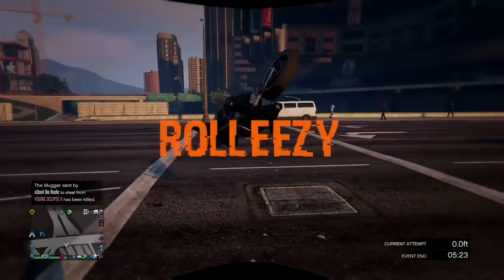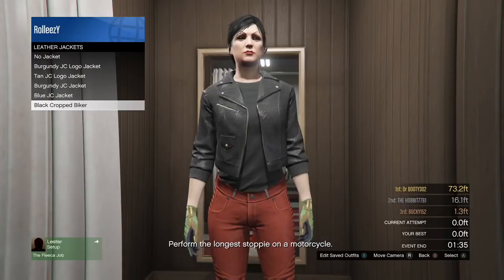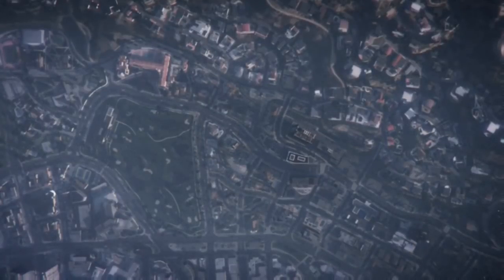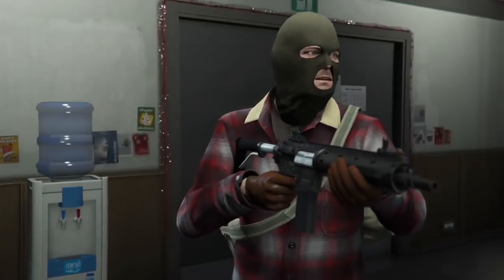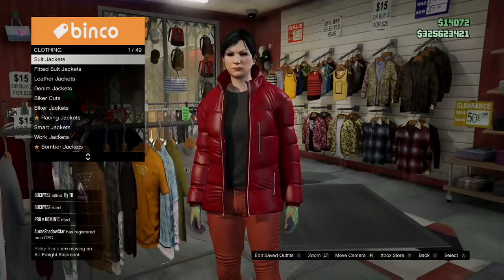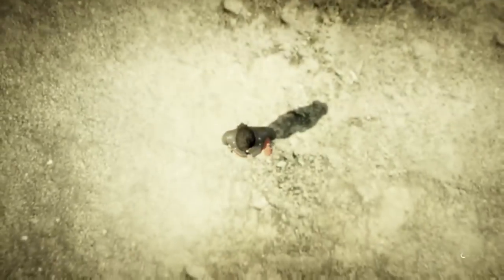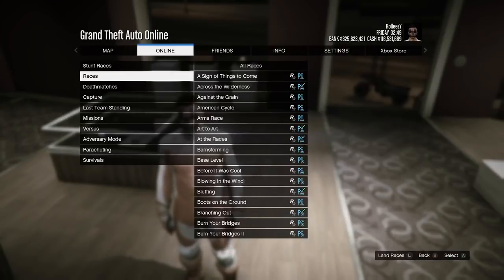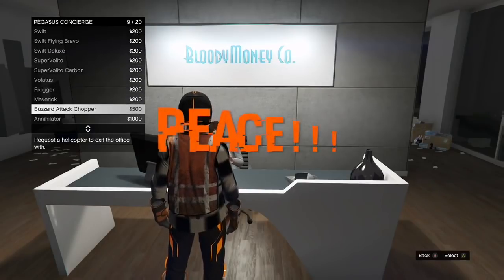*TRASH MAN MODDED OUTFIT*MERGE GLITCH*MERGE RACE BOOTS & GLOVES*DM OUTFIT*SP TO MP*GTA 5 ONLINE 1.41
WHATS GOOD GAMERS! HERE I HAVE ANOTHER BRAND NEW ROLLEEZY VIDEO. THIS TIME I WILL BE TEACHING YOU GUYS HOW TO MAKE A DOPE TRASH MAN MODDED OUTFIT USING THE MERGE GLITCH IN GTA 5 ONLINE. THIS OUTFIT IS USING THE RECENT SP TO MP GLITCH WHICH YOU MUST BE SUPER QUICK WHEN HITTING AND THIS OUTFIT CAN BE THE RESULT! I HAVE MORE SP TO MP TUTORIALS RIGHT BELOW THIS PARAGRAPH AS WELL AS OTHER IMPORTANT VIDEOS AND MONEY GLITCHES TO CHECK OUT DOWN BELOW, ENJOY!!!

OTHER SP TO MP GLITCH TUTORIALS

QUESTIONS?? REQUESTS?!?